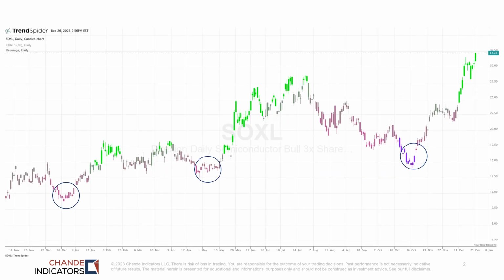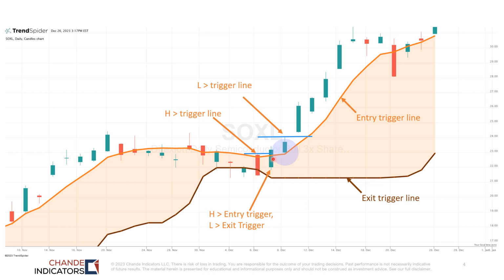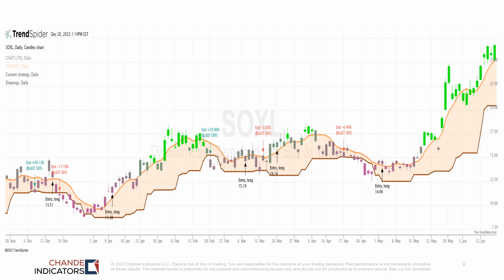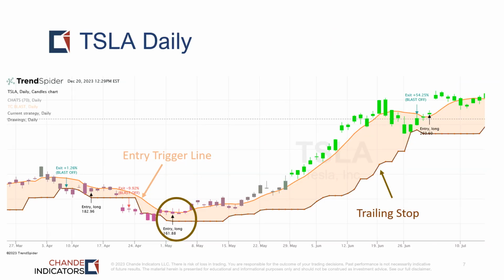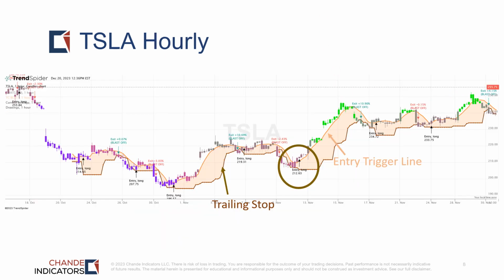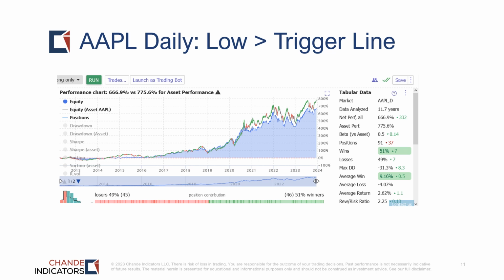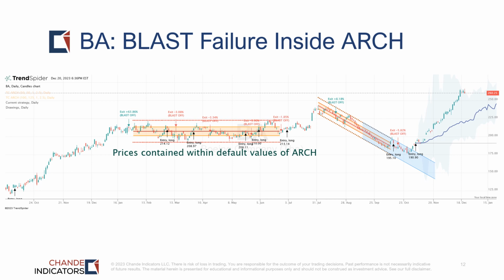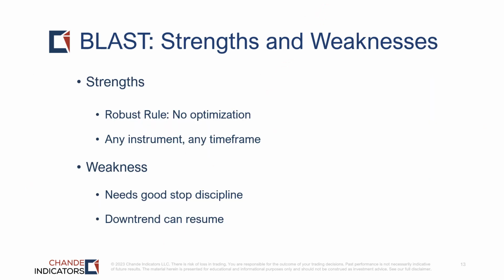Chande TrendSpider BLAST Indicator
Buy near lows and trade with an adaptive trailing stop with the Chande BLAST indicator for TrendSpider.